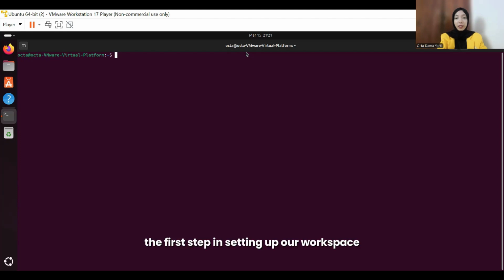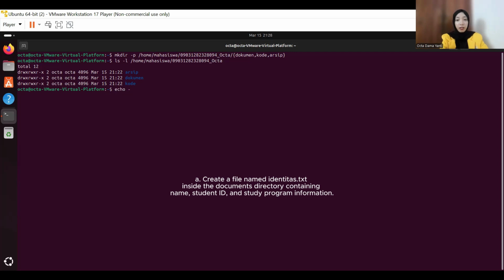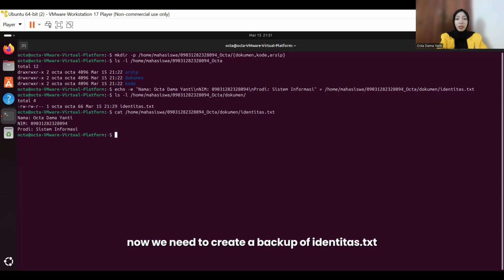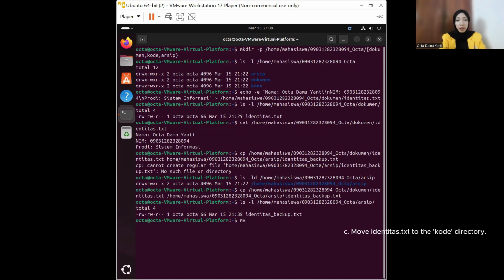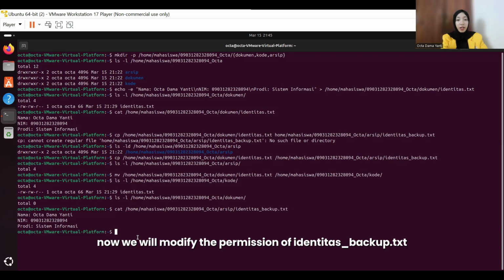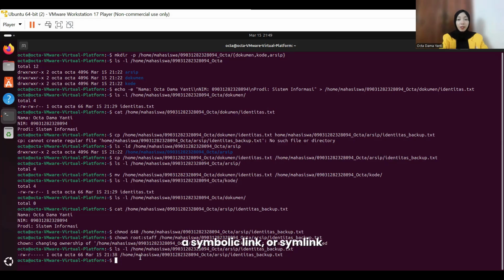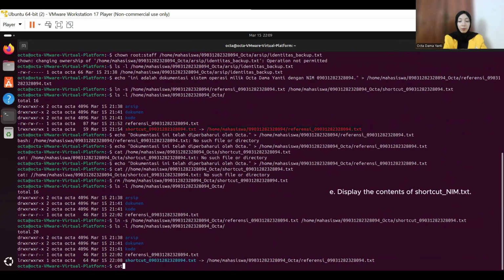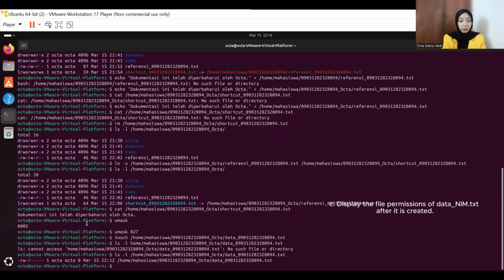OS Midterm Exam: Linux File Management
Nama: Octa Dama Yanti
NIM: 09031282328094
Kelas: Sistem Informasi Reguler 4C
Dosen Pengampu: Nurul Afifah, M.Kom.
Universitas Sriwijaya